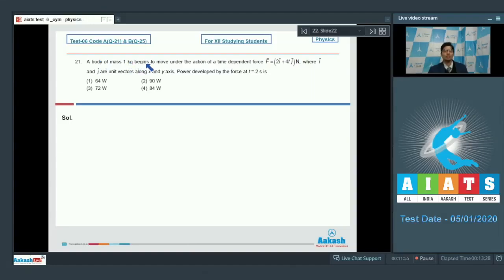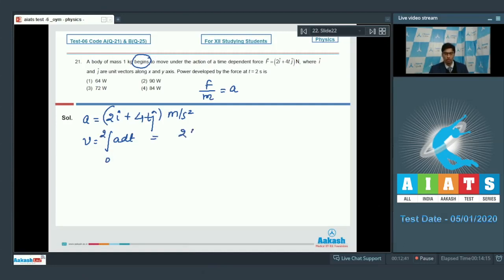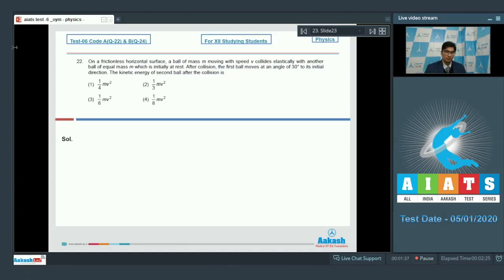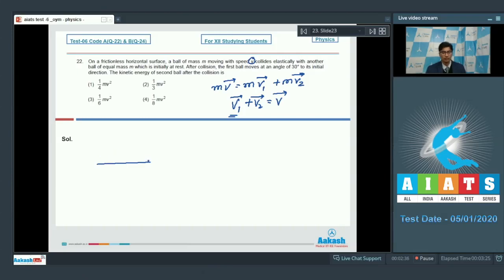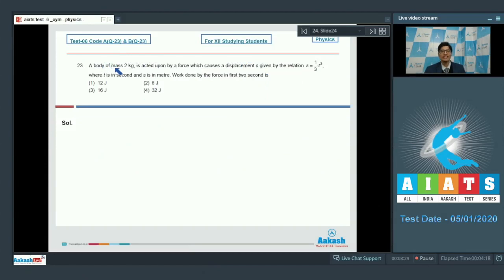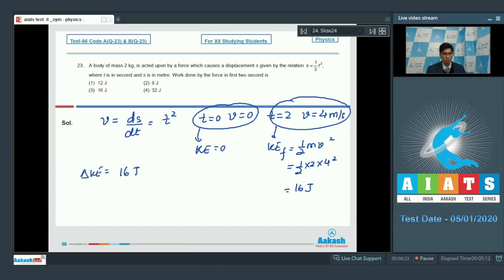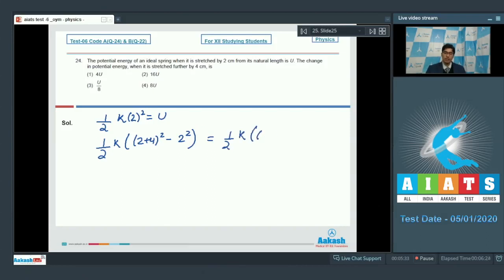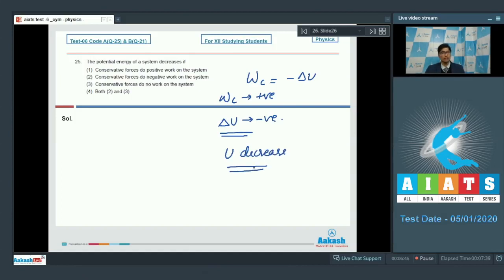AIATS TEST 06 Code A B For XII Studying Students PHYSICS MEDICAL 2020OYM CF Q21 to 25